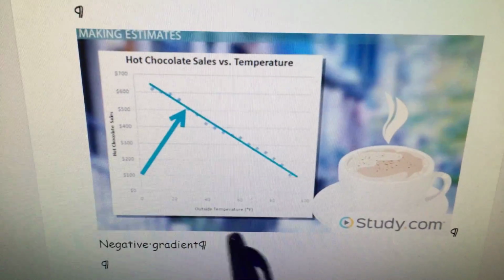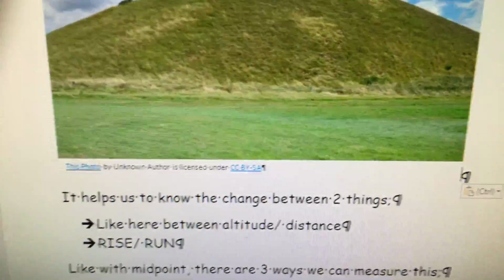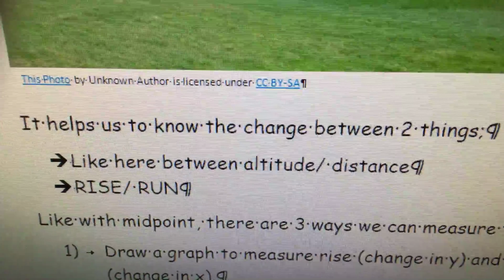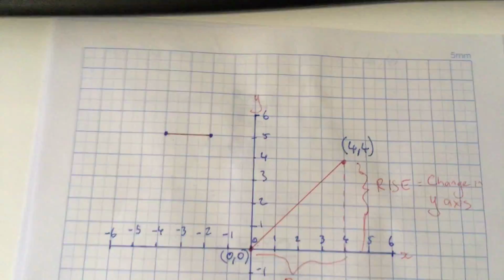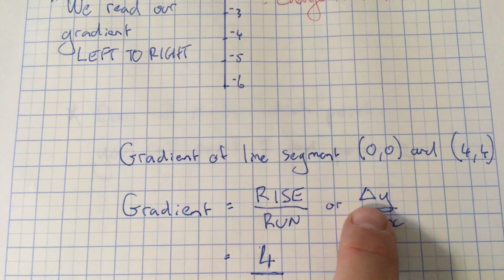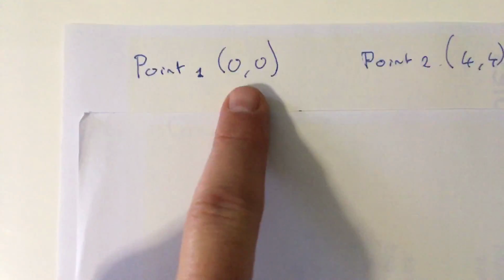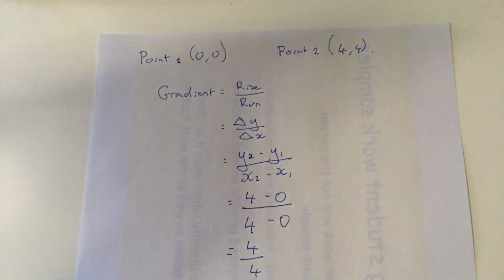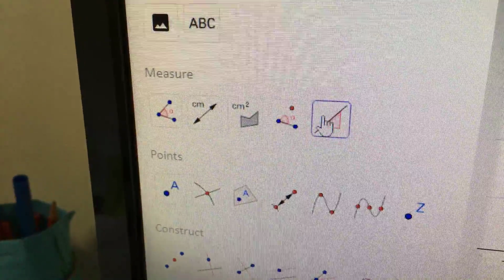Gradient pt 2